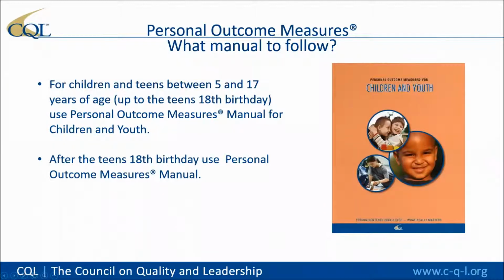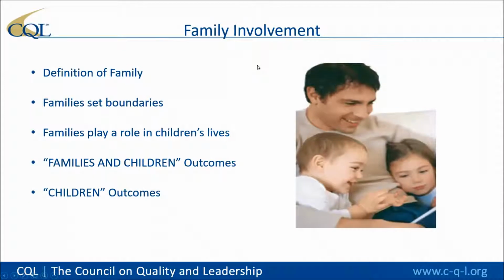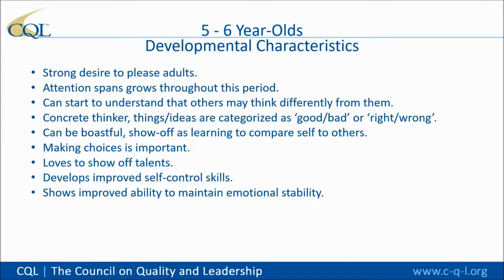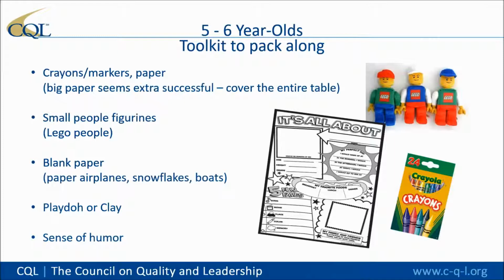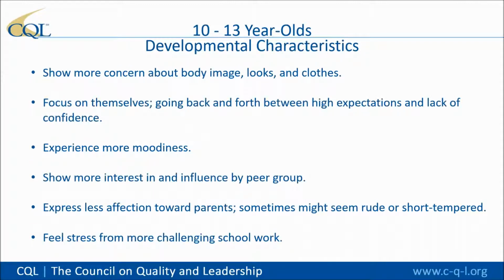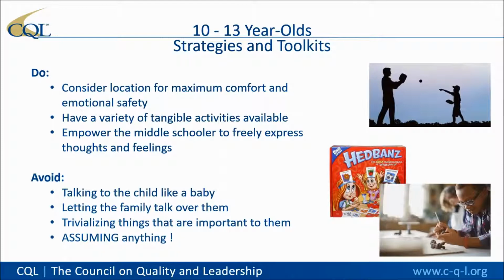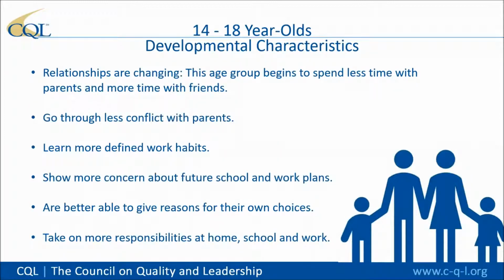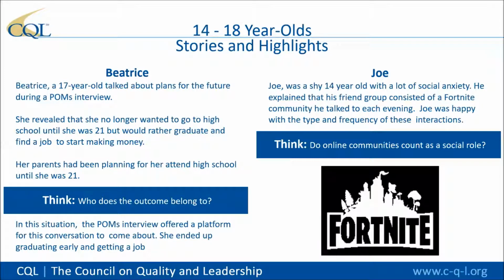Personal Outcome Measures®: Interviewing Strategies for Children, Young People, And Families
The application of Personal Outcome Measures® with children and youth present some unique considerations. This webinar shares an innovative look at the use of Personal Outcome Measures® for children and youth that will focus on the three stages of development which take place between the ages of five up to a child’s eighteenth birthday.